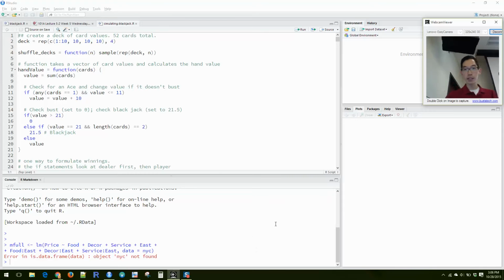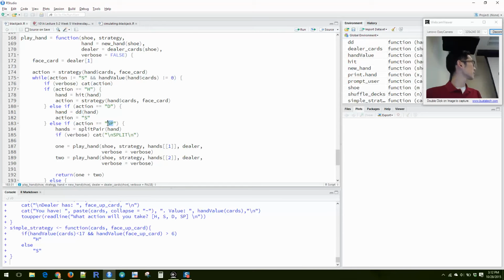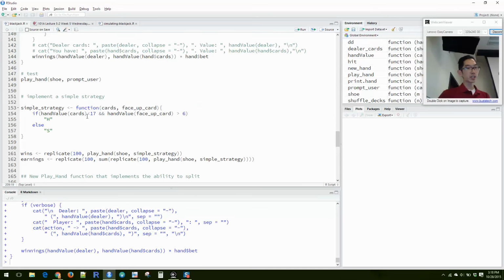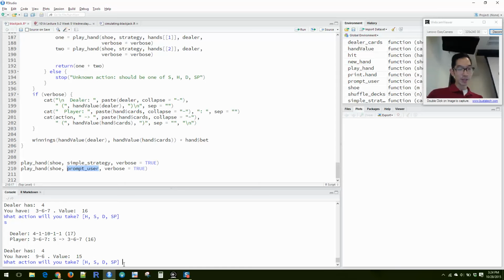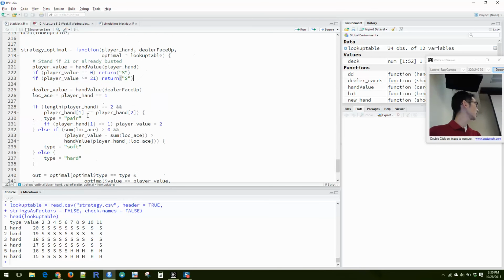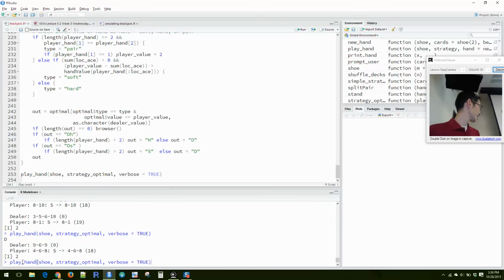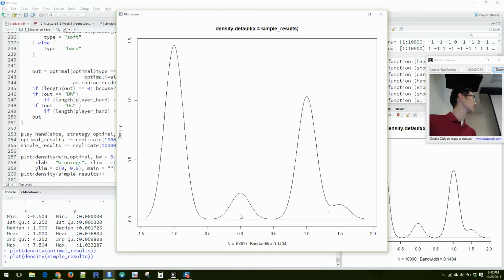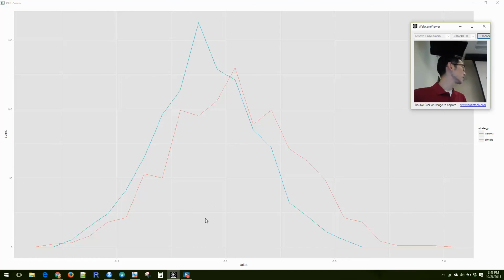Stats 102A Lecture October 28, 2015